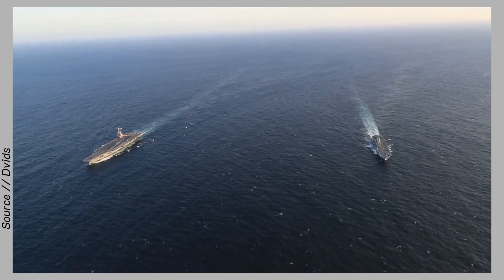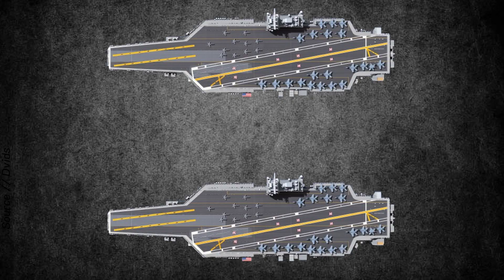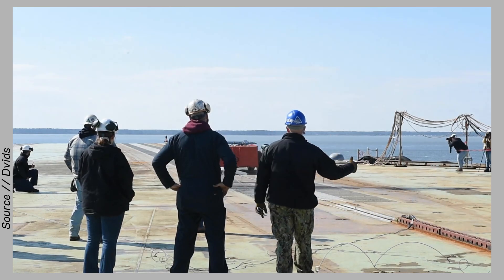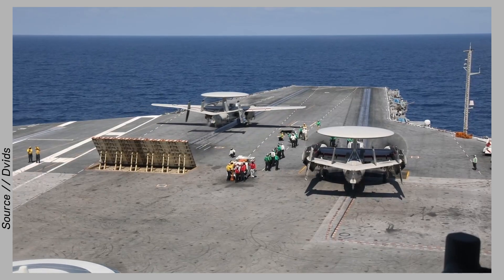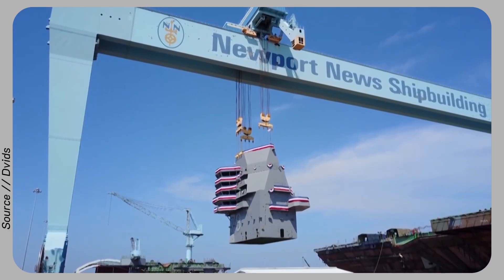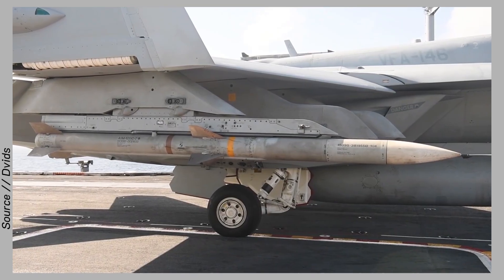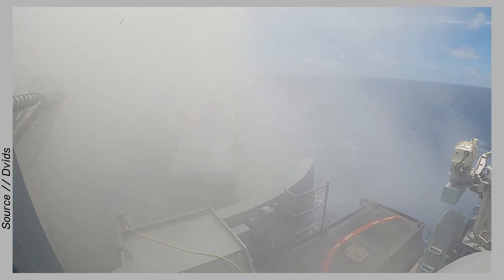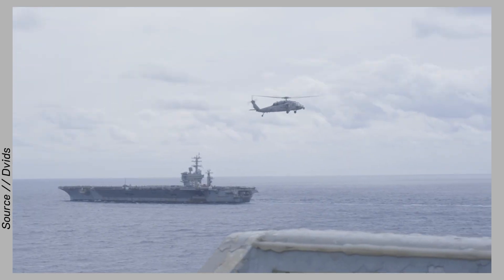The next king of the seas stands ready for launch. USS John F. Kennedy (CVN-79)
This is the United States Navy's 12th giant aircraft carrier, the USS John F. Kennedy (CVN-79), the second of the super-advanced Ford-class, and is touted as the next ruler of the seas. Longer than the USS General R. Ford CVN-78, this warship measures 337 meters (1,100 feet) and is 41 meters (1,100 feet) wide and can carry up to 90 fighter aircraft. With a crew of 4,660, and a full load of 100,000 tons, this newly inaugurated ship is ready to launch in any direction.

The copyright for visual and audio materials originating from the Department of Defense is in the public domain as governed by DoD policy, unless otherwise stated.
If any other copyrighted material is used outside the public domain, all rights remain with the original owner, and it is used here in good faith for non-commercial, educational, and informative purposes in accordance with the principles of fair use.

This channel does not promote armed conflict, does not encourage violence, and does not represent any particular political or ideological views. All content is presented with the aim of providing the public with insight into the history, technology, and activities of the military worldwide.